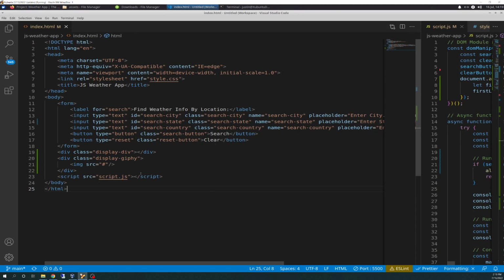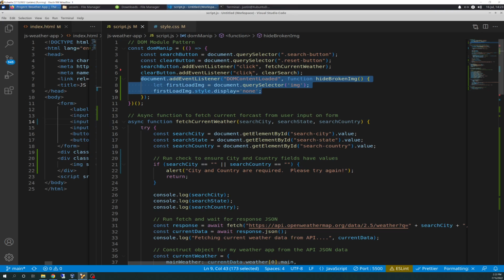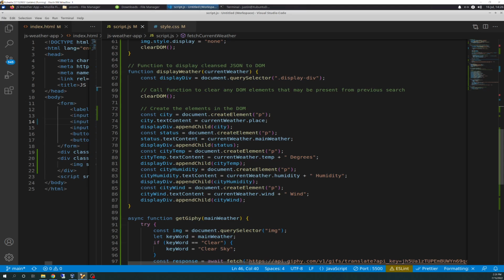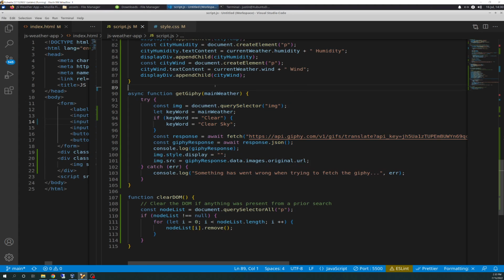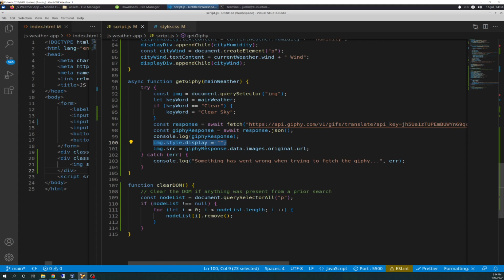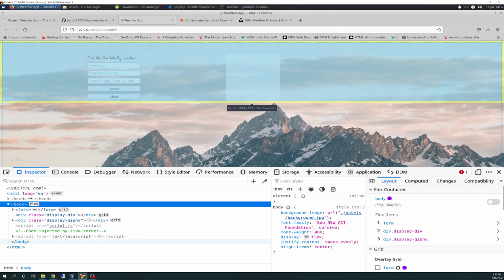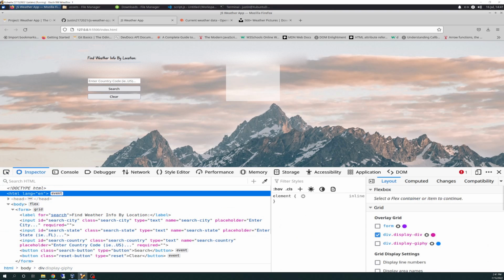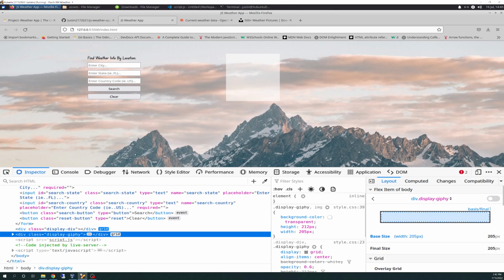The Odin Project VLOG | Day 133 CODING For BEGINNERS | JavaScript Project Weather App Pt 3 COMPLETED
I completed the JavaScript project, "Weather App".  I completed Part 4, 5, and 6 for this video.  Don't forget to upload your latest changes to GitHub.  Enjoy!